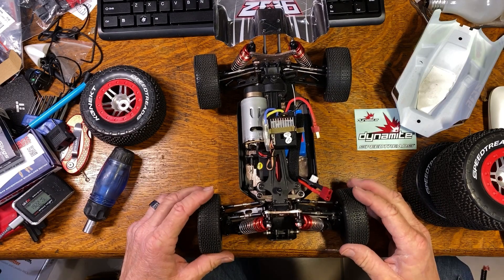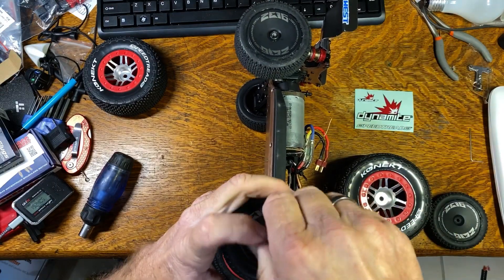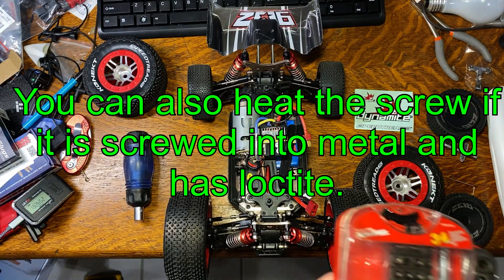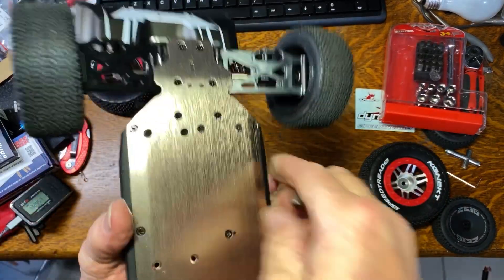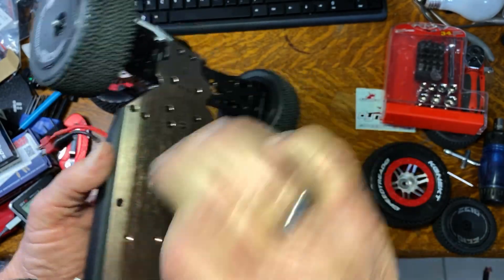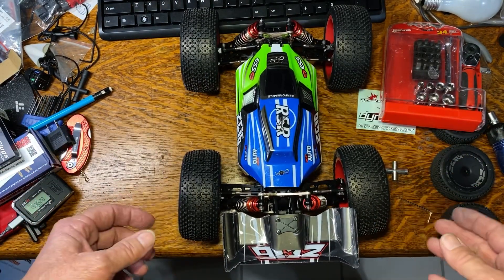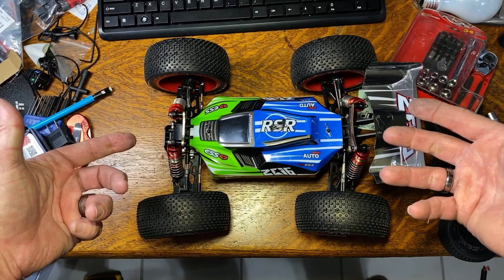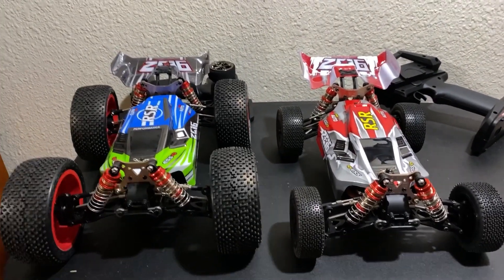WLtoys 144001 oversized tires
WLtoys 144001 oversized tires for the purpose of intensionally stressing the ESC. Not to cause a failure but to test a modification I’ve heard about.
I don’t want to destroy the electronics in this car because I’m planning to use everything in another project but it’s a question that needs to be answered.

This car will be converted to a brushless system after these test are finished.

Amazon
WLtoys 144001

Banggood
WLtoys 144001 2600 mAh battery
WLtoys 144001 2 standard batteries
WLtoys 144001 2 better batteries

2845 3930 kv brushless motor
35a brushless ESC
If you use this ESC and motor combo you will have to change the connectors on one or the other.
DumboRC radio and gyro receiver
Radiolink RC6SG with gyro receiver

The servos that I use.
JX Servo PDI-1181 MG
The JX servo is a direct fit.

Hitec HS-81
The Hitec HS-81 needs a slight mod to the servo mount.